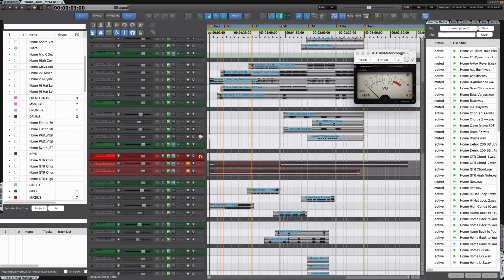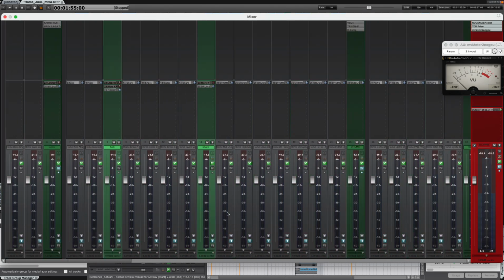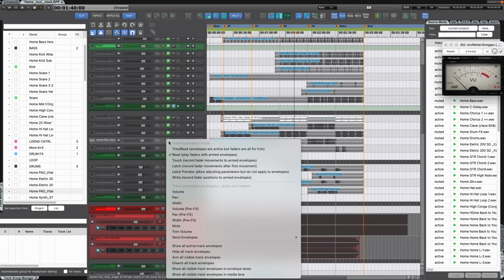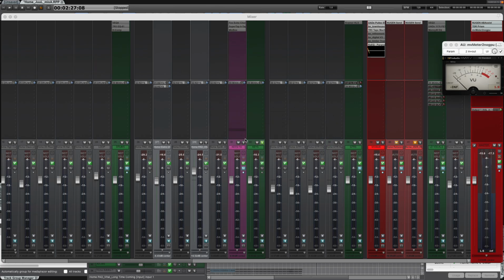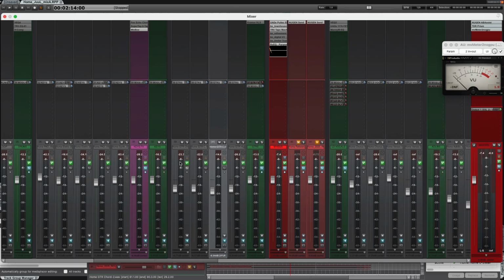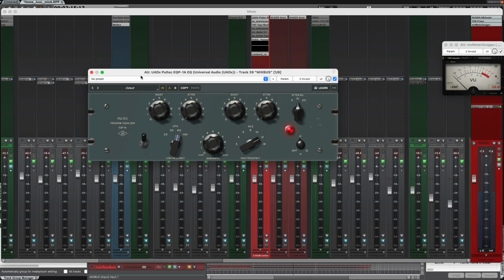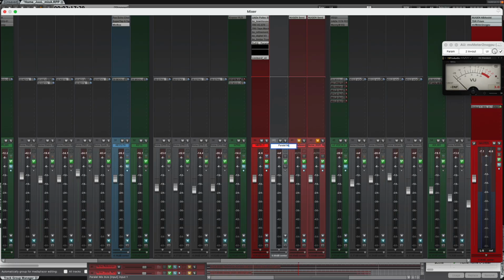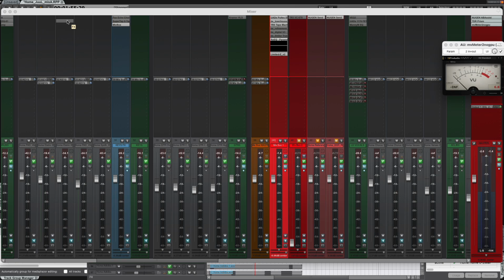Mixing "Home - JuuL" from scratch - part 1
Hi guys,

In this Series we will be mixing a full song from the start until it is release ready! This series will have a lot of episodes with a lot of talking! Hope you find this content useful.

If you would like your song to be mixed by me reach out via IG @juul_music to discuss rates for 2 track mixing or book directly for a full mix.

Joana